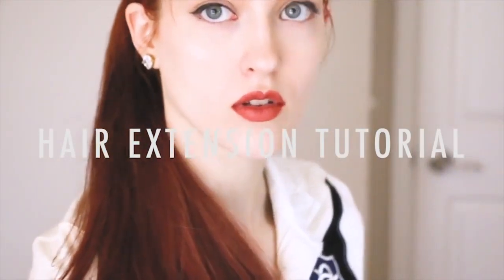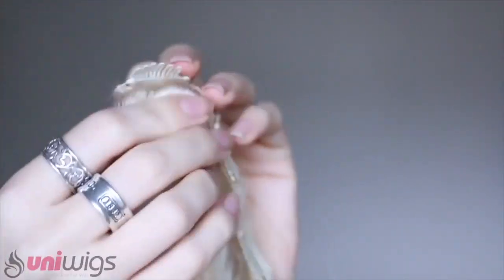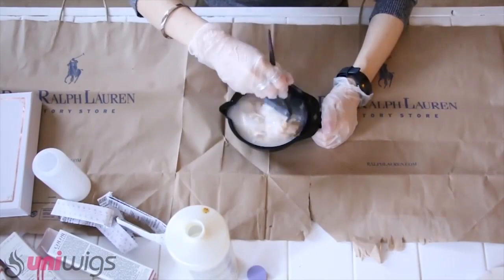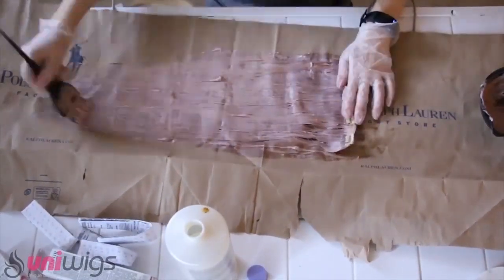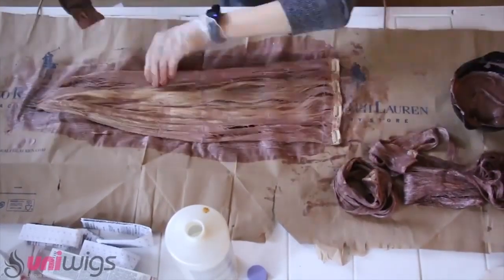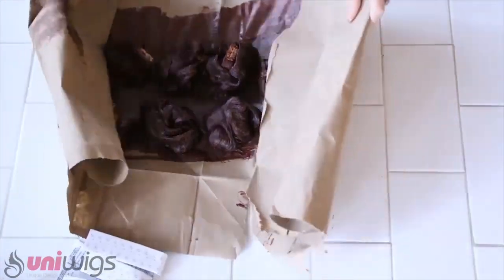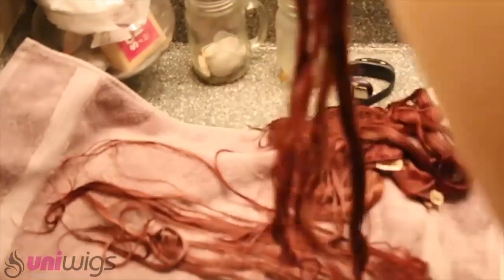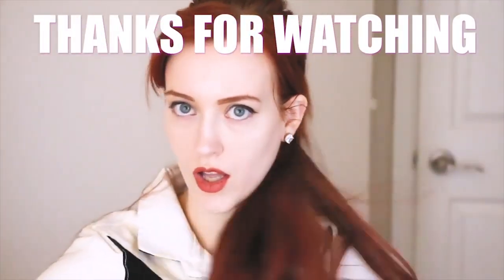How to Dye Hair Extensions | Extension Hair Dye Tutorial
Here's a how-to tutorial on extension dying featuring UniWigs Audrey Remy Human Hair Extensions!

Product Details：

Color: G-613 Platinum Blonde
Length: 20"

If you love this extension, snap a quick picture to post it on your Instagram and tag @uniwigs.humanhair,  we'd love to see it and you will also have the opportunity to be our promotion ambassador.